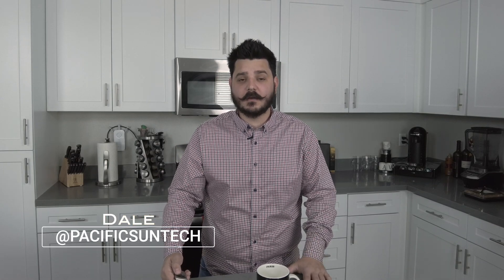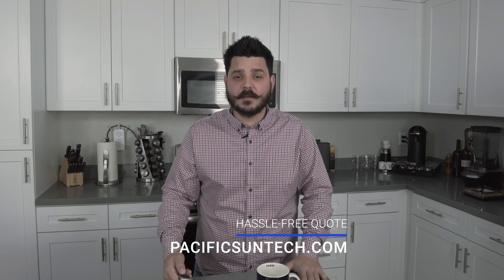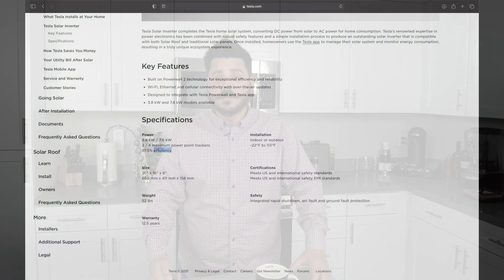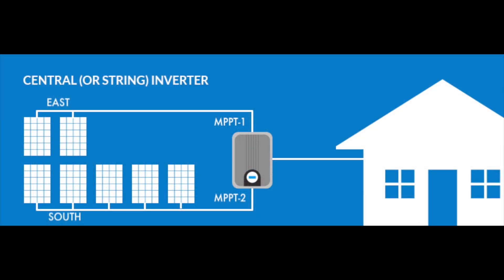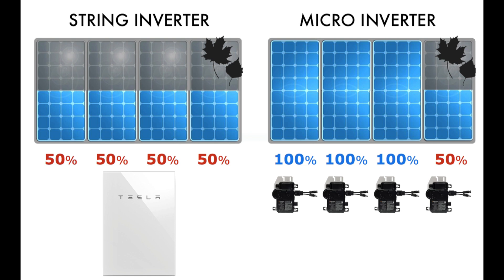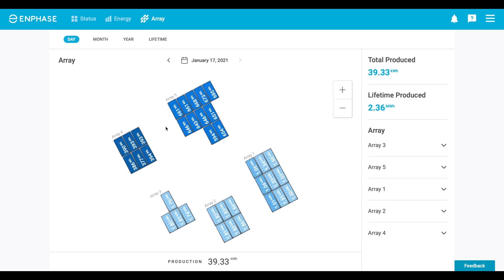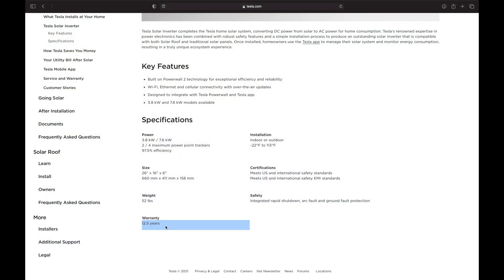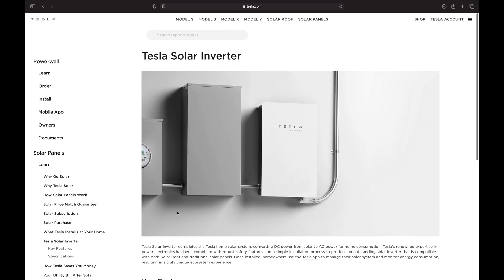Tesla Solar Inverter compared to Enphase and SolarEdge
It comes as no surprise Tesla would release their own in-house solar inverter. With their continuing efforts to be self-reliant from leading manufactures in the industry. But did they bring anything new or better to the market for consumers? Currently; no.

Tesla Solar Inverter compared to SolarEdge and Enphase:

Efficiency:
Tesla: 97.5%
Enphase: 97.5%
SolarEdge: 99%

Shade Optimization:
Tesla: No
Enphase: Yes
SolarEdge: Yes

Module Level Monitoring:
Tesla: No
Enphase: Yes
SolarEdge: Yes

Warranty:
Tesla: 12.5-years standard
Enphase: 25-years standard
SolarEdge: 12-years standard (extendable to 25-years)

41775 Elm Street
Suite 102
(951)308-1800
License #896158